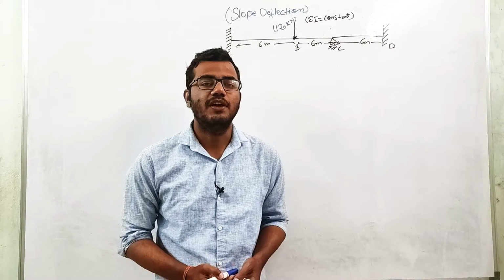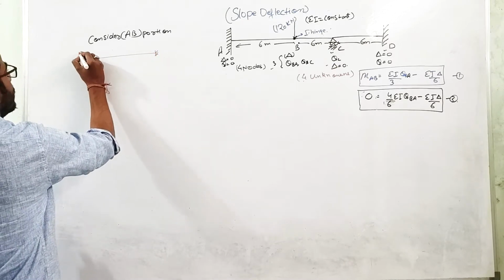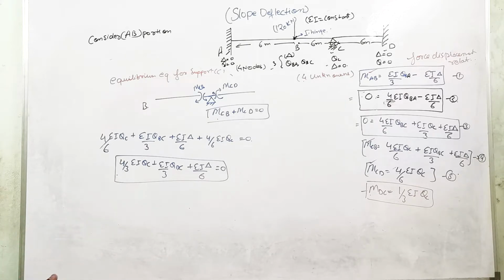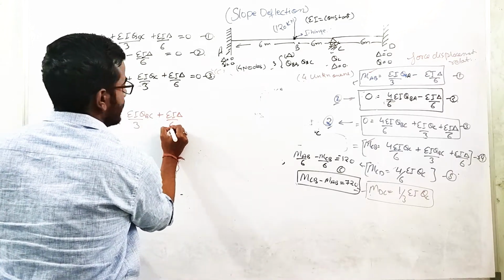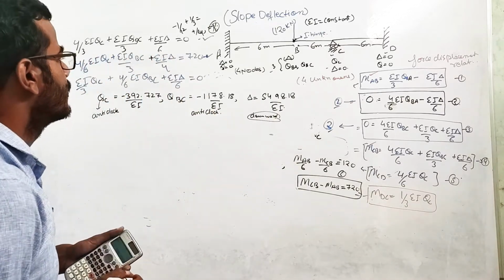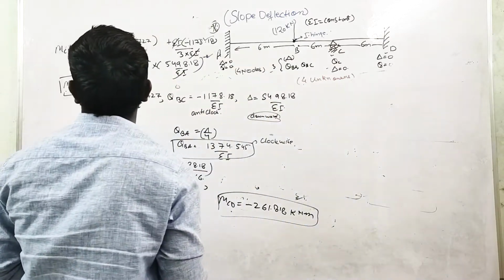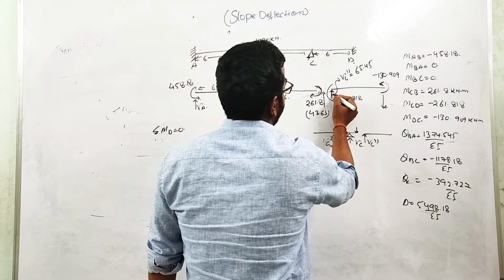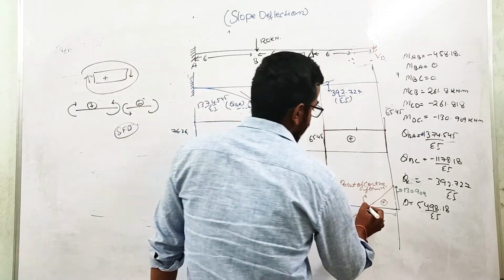Analysis of Indeterminate beam having Internal hinge using Slope deflection method.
In this video I analyze Indeterminate beam having Internal hinge using Slope deflection method.

slope deflection method structural analysis, Structure analysis, deflection diagram of Beam Bending moment diagram of beam, shear force diagram , Axial force diagram , Indeterminate beam